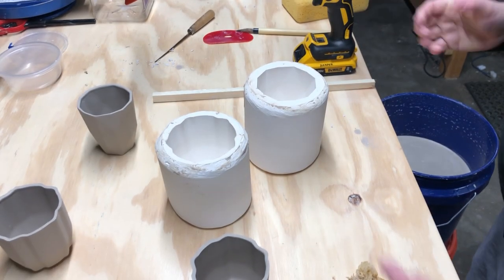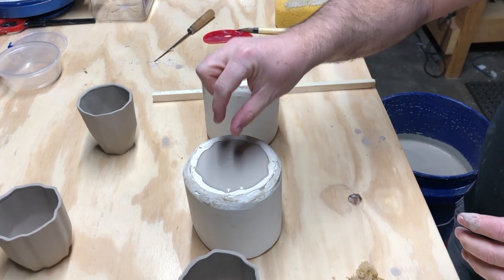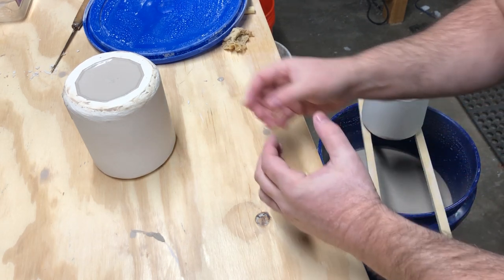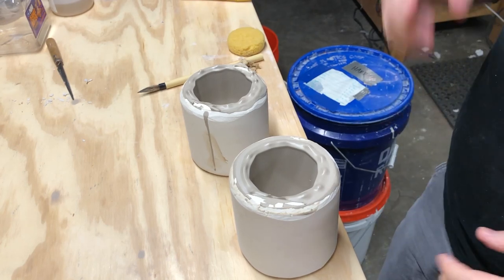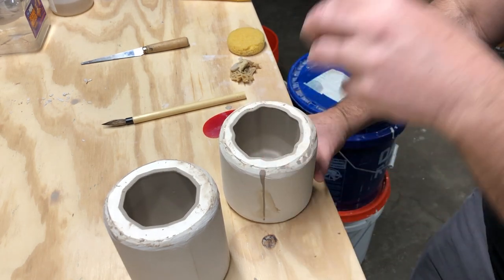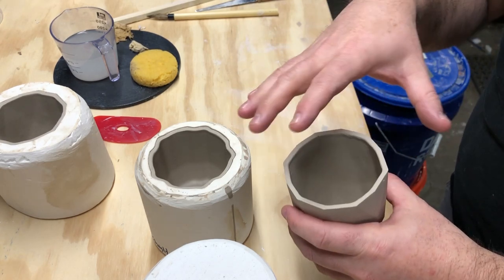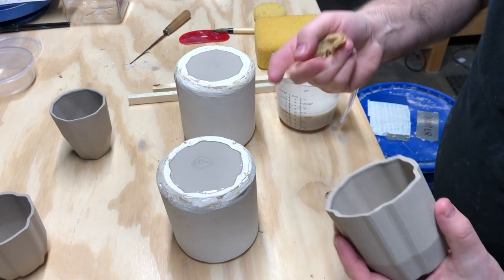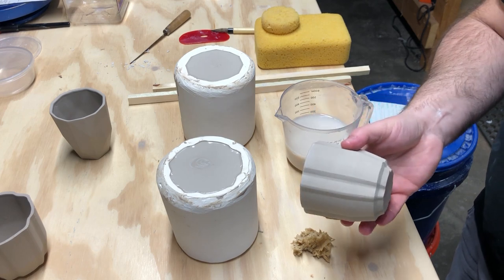Slip casting a cup from a one part plaster mold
In this video, I demonstrate how to slip cast a one part cup mold. This is part of a project for IU Southeast Ceramics where we are learning how to 3D print cups and cast them in porcelain. You can find out more about that project